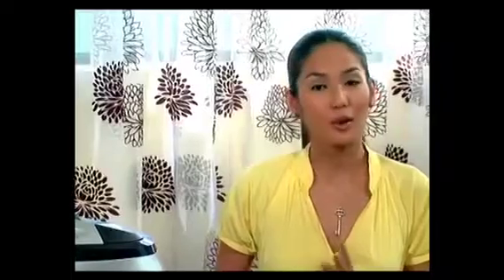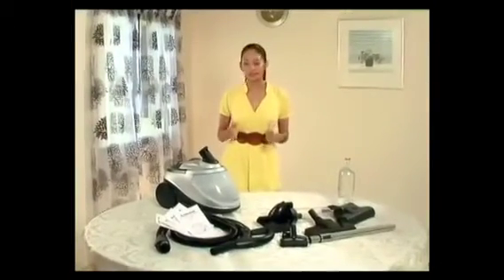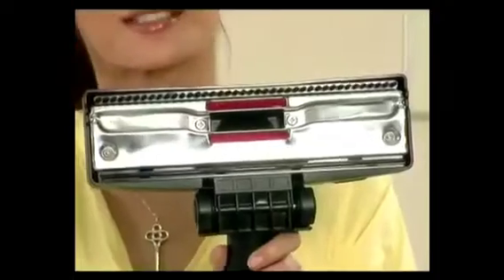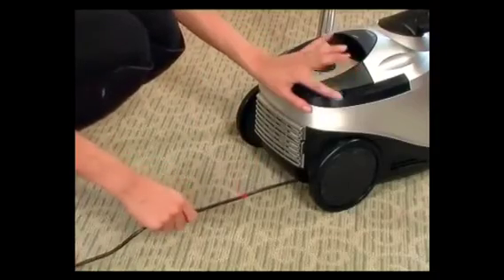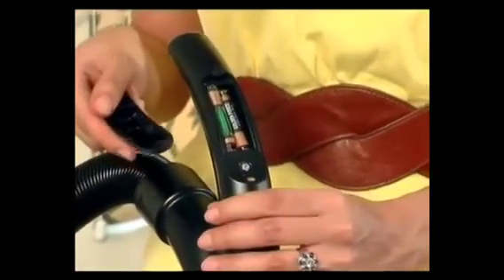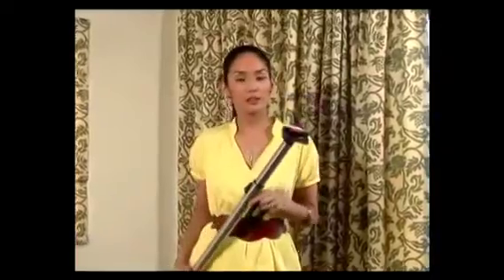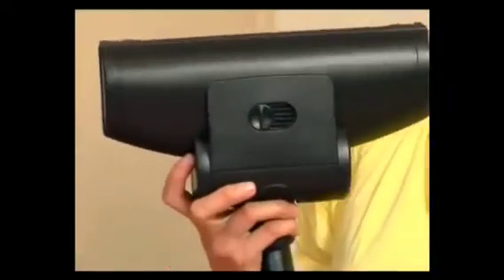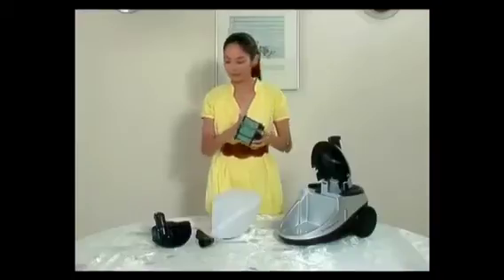Sunshinne Eco Active Water Filtration Vacuum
Eco-Active Water & HEPA filter method